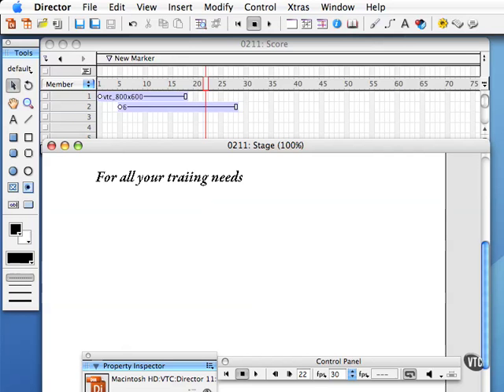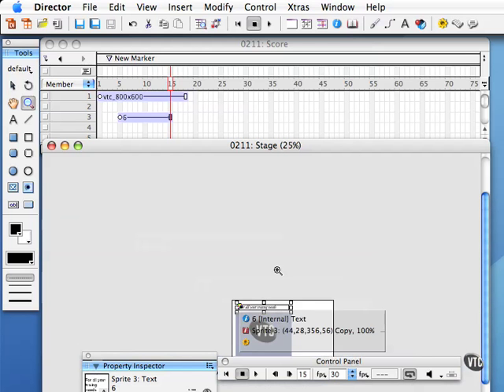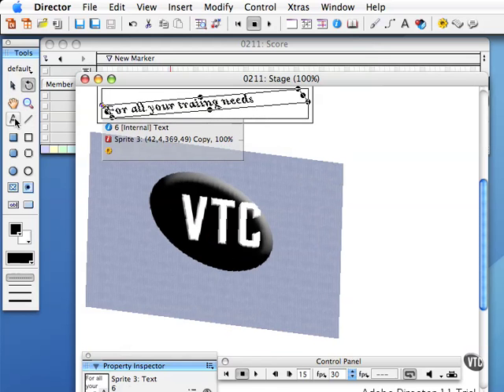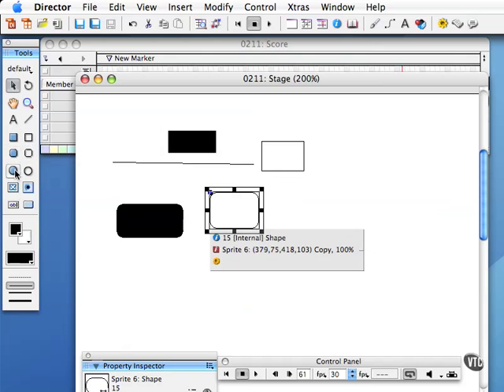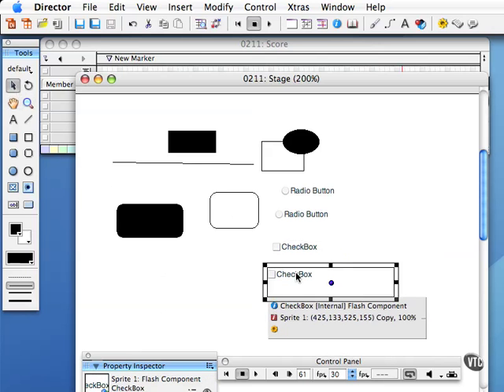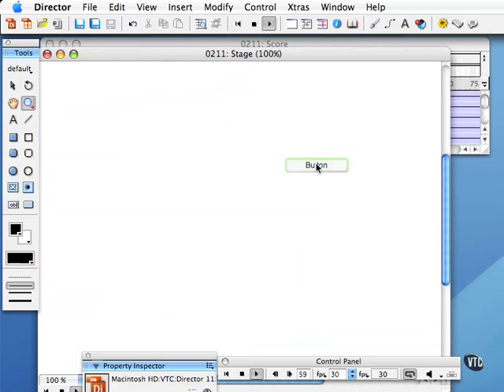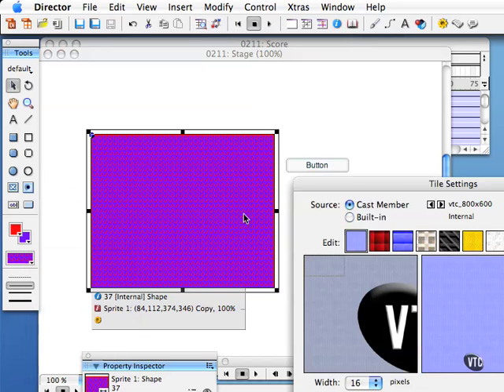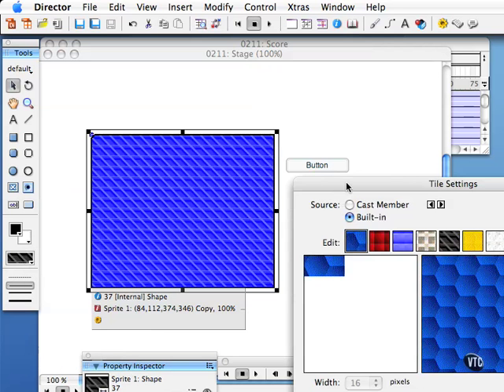02 12 The Tool Palette